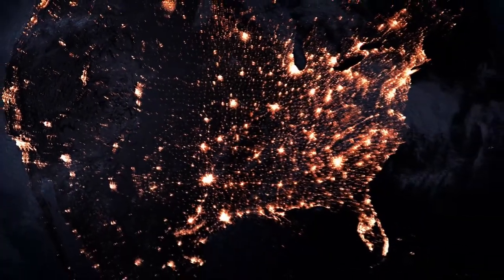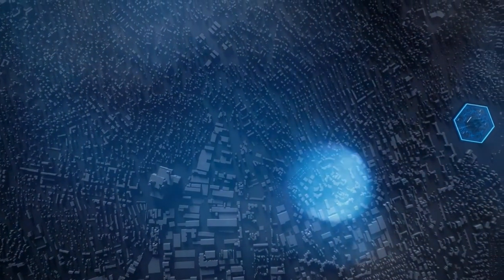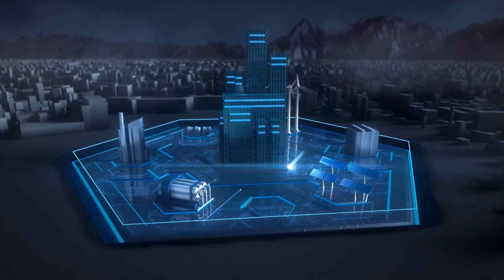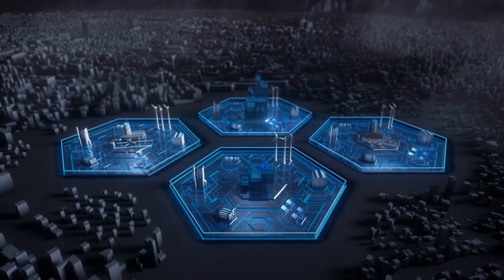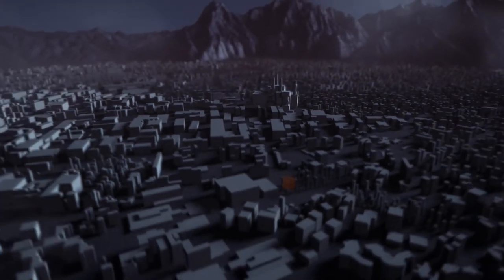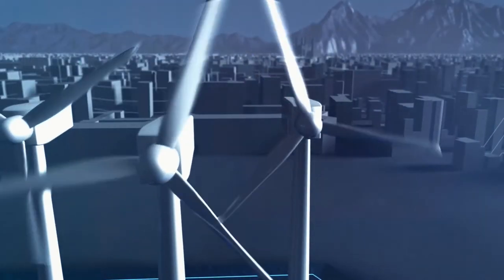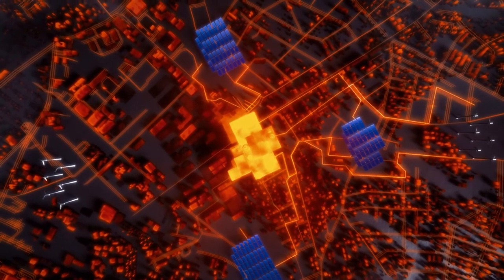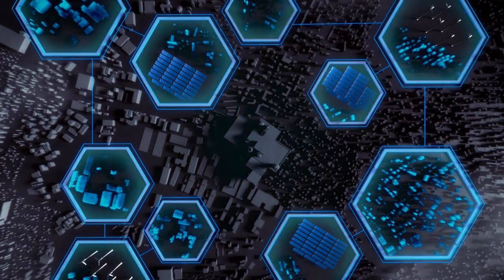Today's Grid is Not Sustainable! (Stan the Energy Man)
Hawaii's Renewable Energy Grid Must Transform or Die!  Oahu's Renewable energy grid upgrade is stalled! Stan will explain the existing grid challenges and the changes on he horizon that will let Hawaii become sustainable and carbon free! The host for this episode is Stan Osserman.